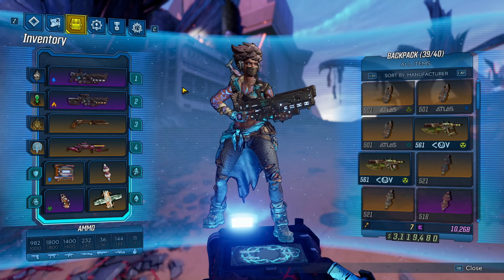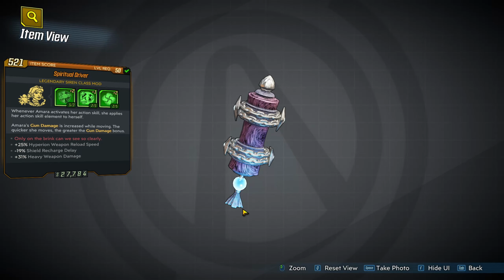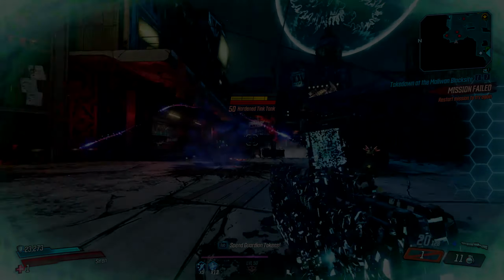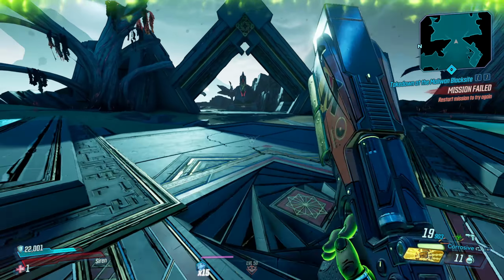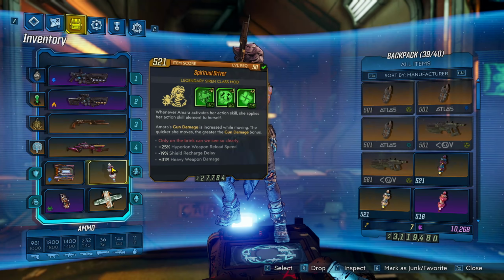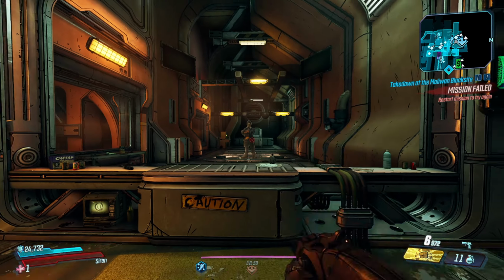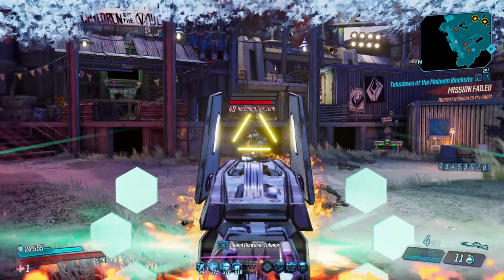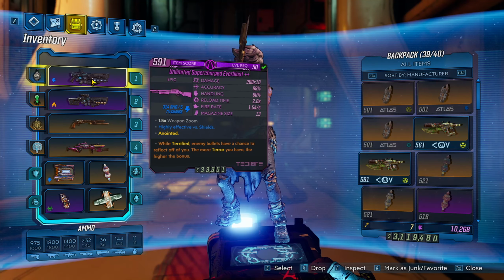New Amara Class Mod (Spiritual Driver) Review | Mayhem 4 | Borderlands 3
After farming for a very long time I finally got it! So let's go over it!